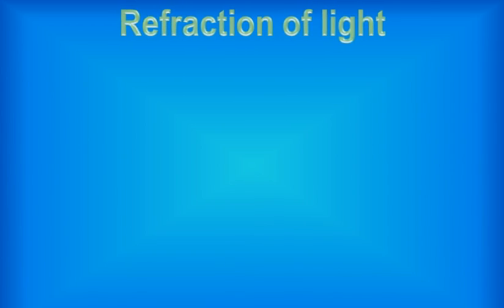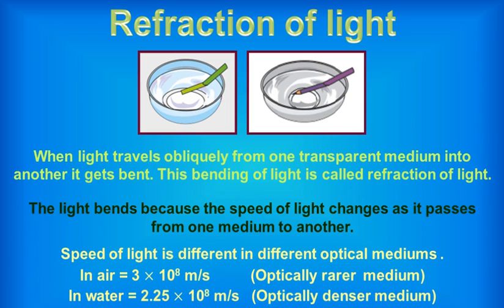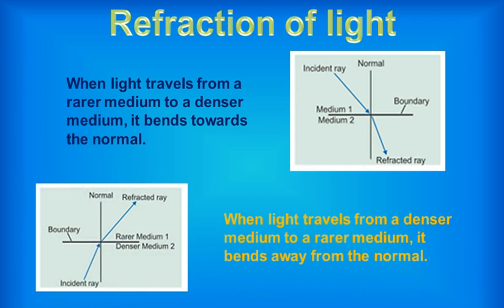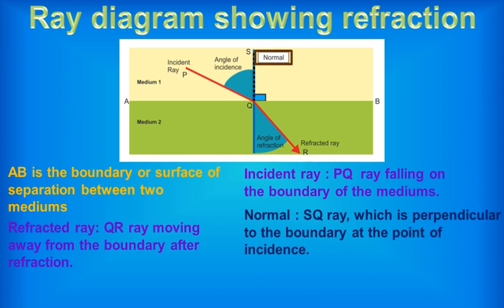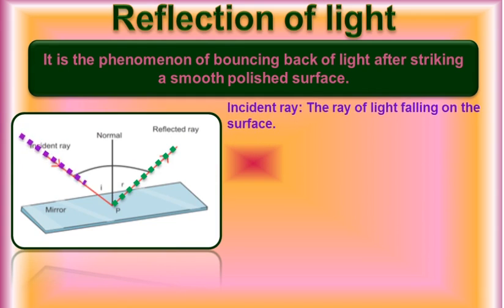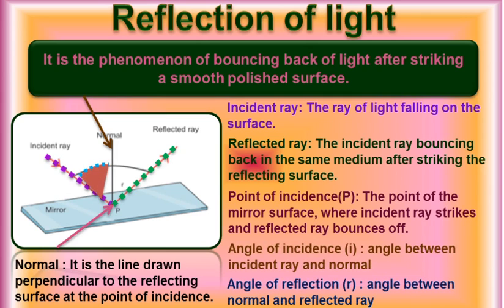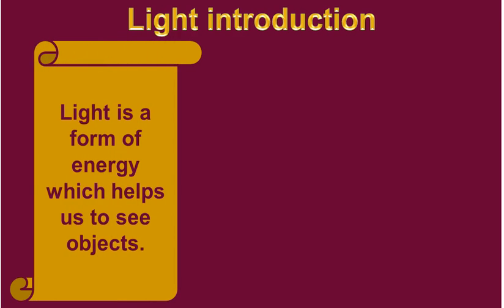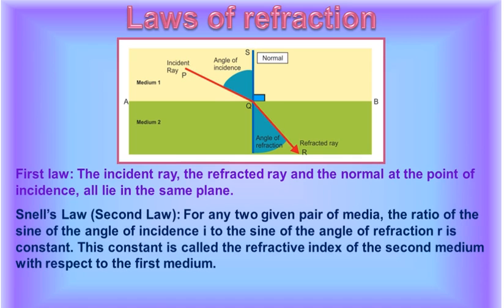Light class 8 Part 1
Topic Covered
Laws Of refraction of light
Light introduction